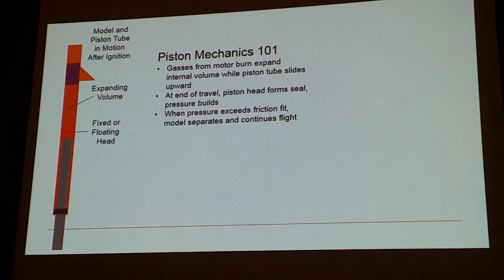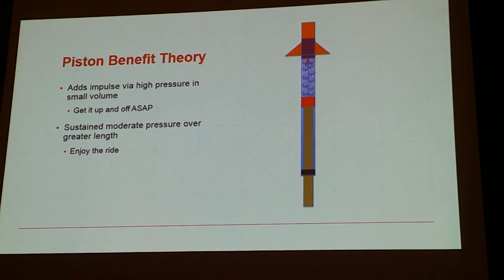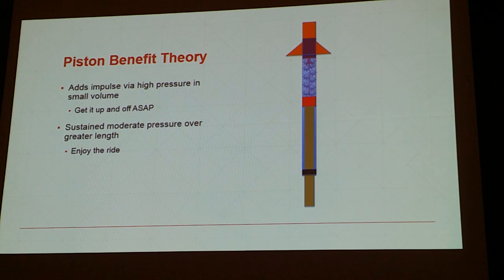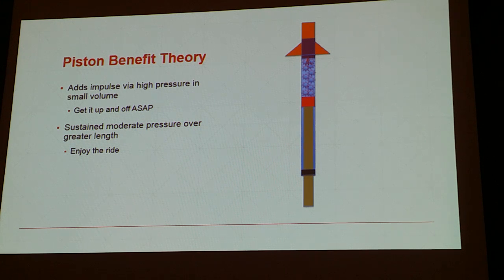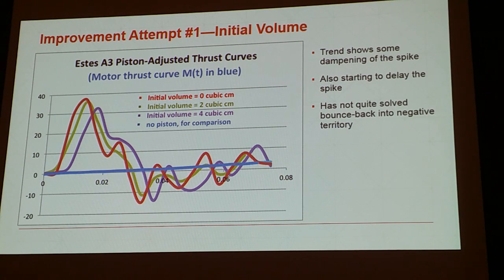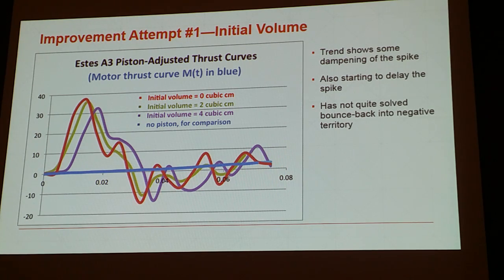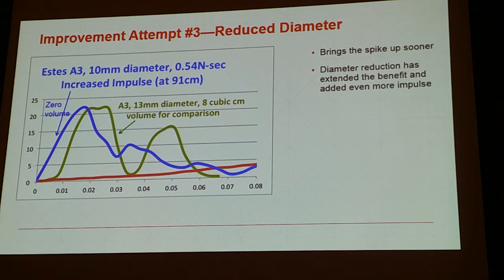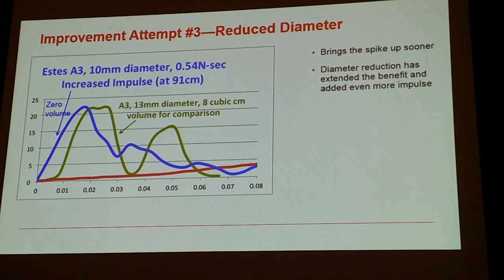Naram 56 Day 6 T R&D Neutron Fusion - Optimizing Pistons for FAI events